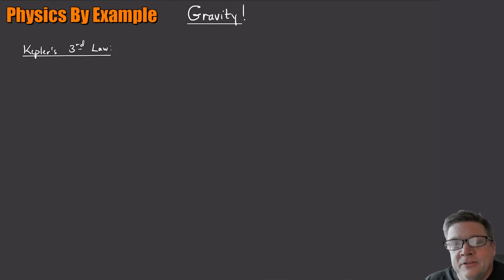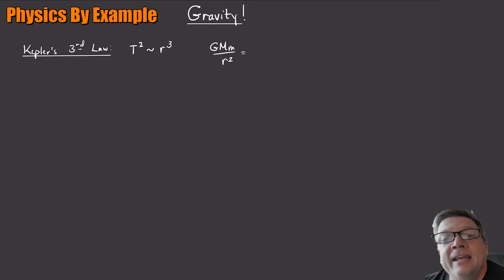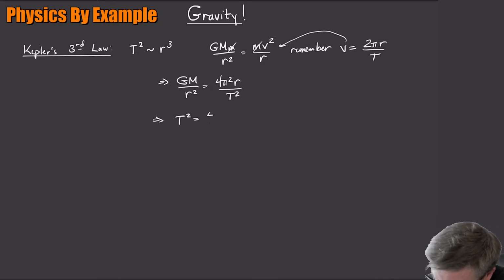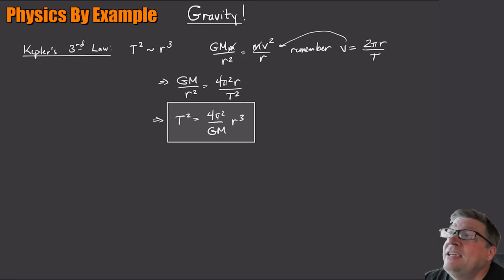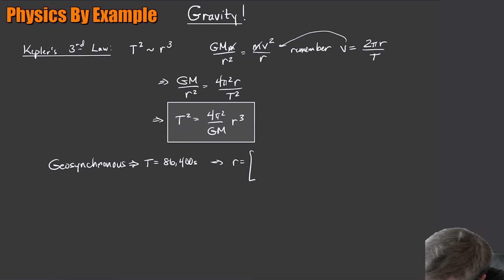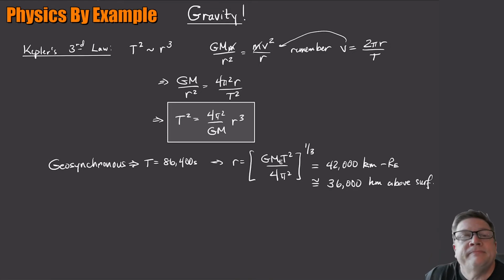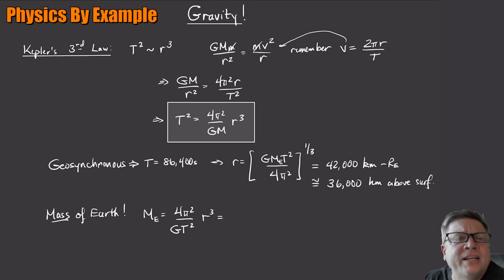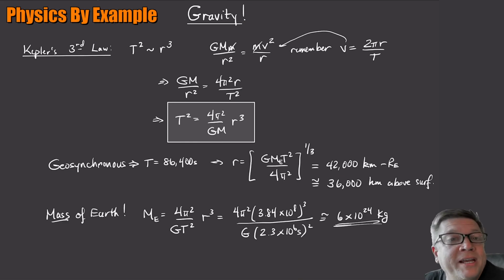Unit 14 Problem 3 - Gravity - Kepler's 3rd Law, Geosynchronous Satellites, and Weighing the Earth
Another triumph for Newton was to derive the pattern that Kepler found amongst the planets as a *consequence* of the new Law of Gravitation.  We'll do that, then see how far away a geosynchronous satellite has to be orbiting, and then show the power of this Law by "weighing the Earth" -- astronomers often use this method to calculate the masses of stars and planets.

Planned Units in this series will cover a typical Engineering Physics curriculum:

01 -- Units and Vectors
02 -- Kinematics
03 -- Projectiles
04 -- Newton's 2nd Law
05 -- Accelerated Motion
06 -- Work and Kinetic Energy
07 -- Potential Energy
08 -- Conservation of Momentum
09 -- Elastic Collisions
10 -- Moment of Inertia
11-- Rotational Dynamics
12 -- Angular Momentum
13 -- Torque and Equilibrium
14 -- Gravity
15 -- Springs and Oscillations
16 -- Waves
17 -- Ideal Gas Law
18 -- Thermal Energy
19 -- First Law of Thermodynamics
20 -- Second Law of Thermodynamics

21 -- Electric Fields
22 -- Electric Forces
23 -- Continuous Charge Distributions
24 -- Gauss' Law
25 -- Potential
26 -- Capacitance
27 -- Current and Resistance
28 -- DC Circuits
29 -- Magnetic Fields
30 -- Current Loops
31 -- Magnetic Forces
32 -- Ampere's Law
33 -- Faraday's Law
34 -- Inductance
35 -- AC Circuits
36 -- Electromagnetic Waves
37 -- Intensity and Radiation Pressure
38 -- Interference
39 -- Diffraction
40 -- Reflection/Refraction